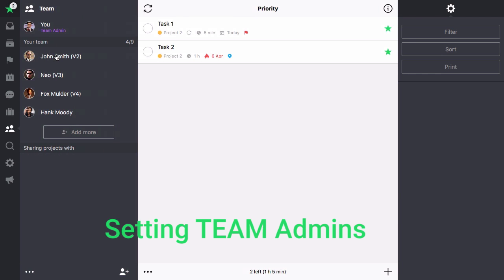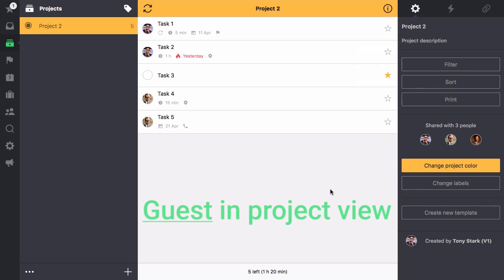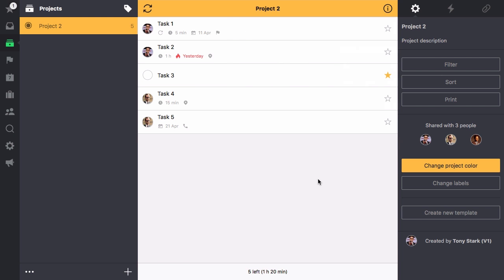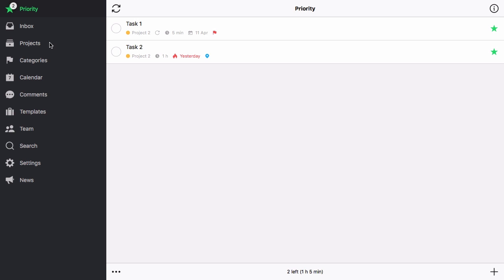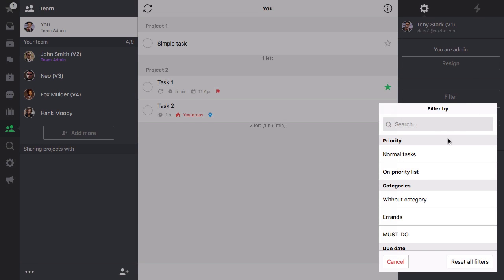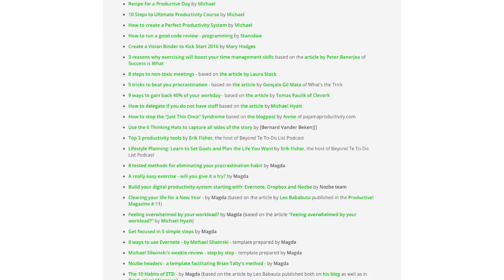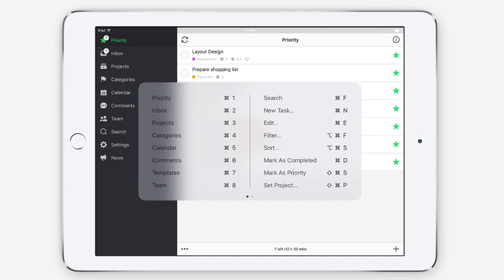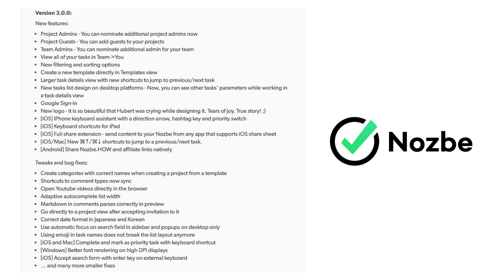Summary of new features in Nozbe 3.0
This is video about (almost) all new features that comes with newest version of our application - Nozbe 3.0.

Find us on our podcast where we discuss about a lot more than just productivity on The Podcast